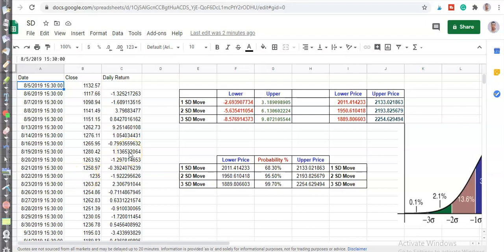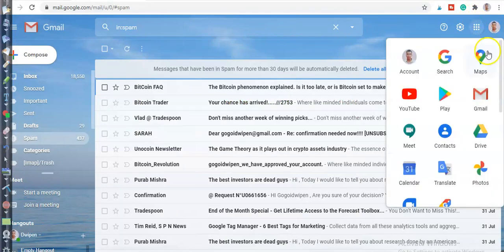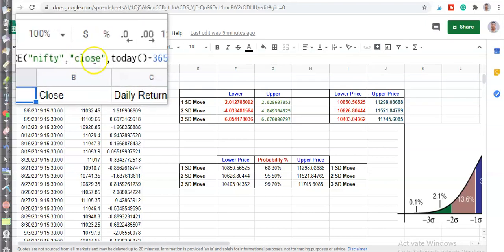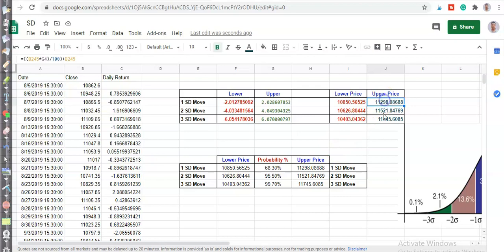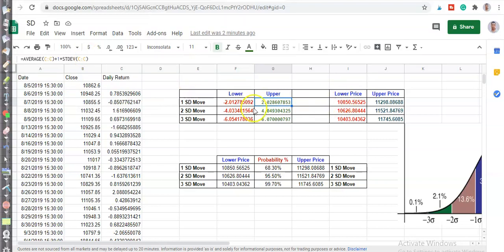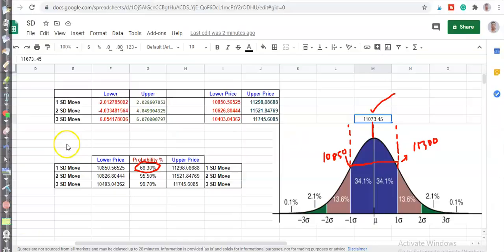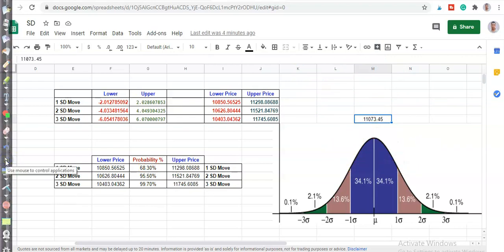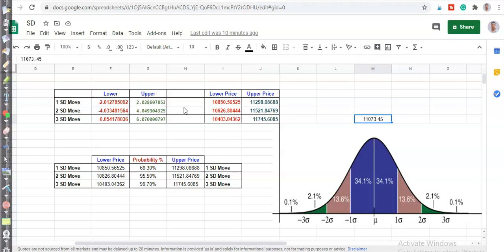How to select best strike price using standard deviation in option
Visit below link for more trading strategies

Crude Oil Best Intraday Trading Strategy for all new and experienced traders
Daily Live Market Analysis For New and Experienced Traders